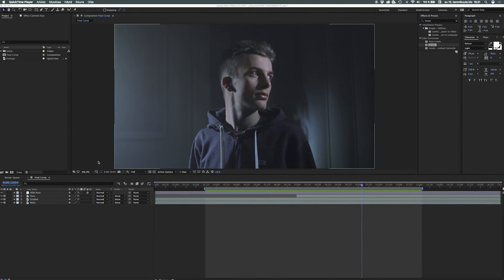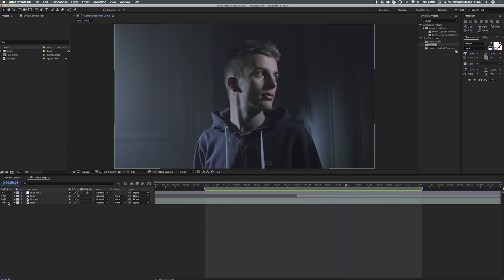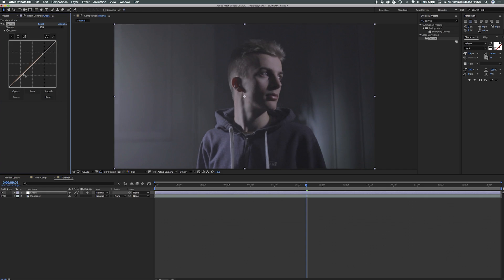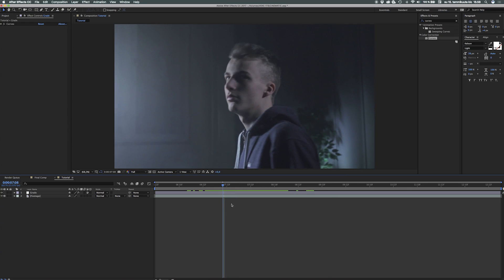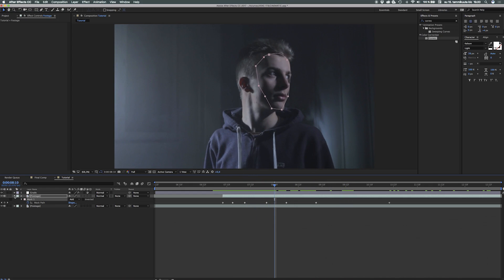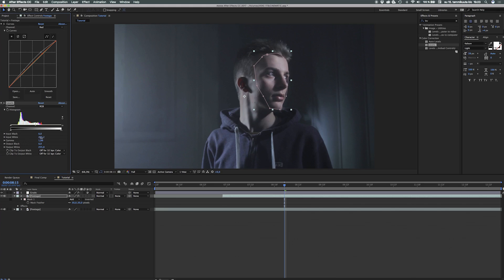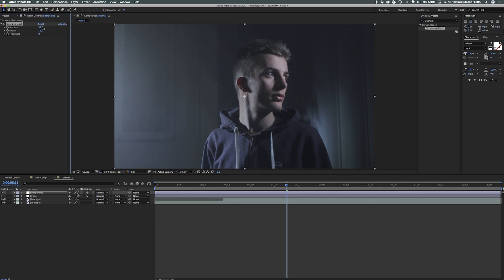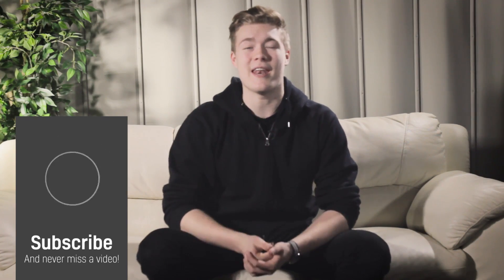Make Your Movie Look Cinematic | After Effects CC Tutorial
Today we are gonna kick in another awesome effect. Today we'll be making your footage look cinematic and cool. I will also show you some cool tricks you can find handy ;)

Veikko

PC Production